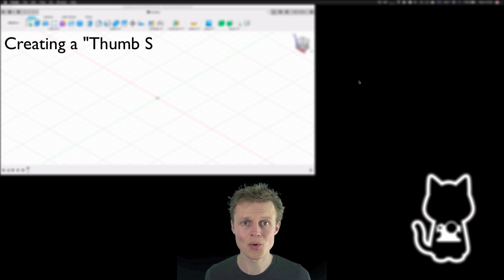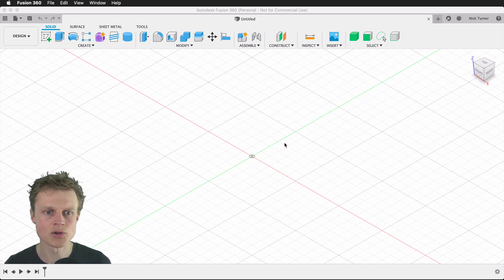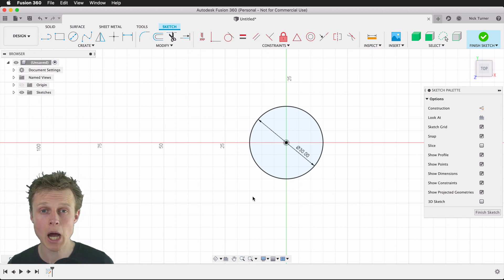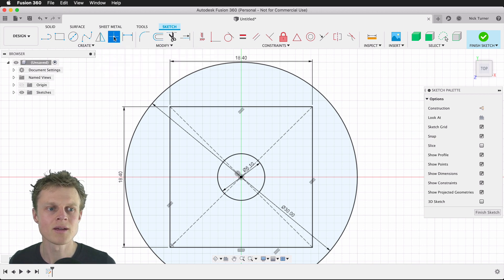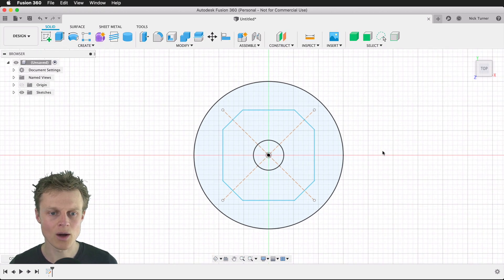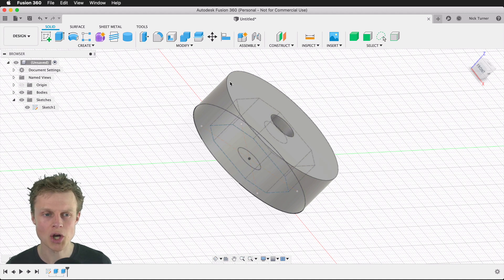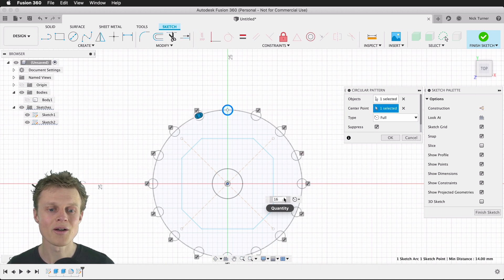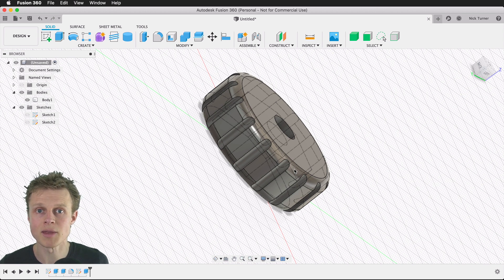Fusion 360: Thumb Screw creation for 1/4 inch cold shoe adapter (part 1)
I am not claiming to be a Fusion 360 expert here!
In fact, quite the opposite... however, having watched several YouTube tutorial videos of this style that helped me greatly figure out where these features exist within Fusion 360, I decided to have a go at producing a few videos.

Just in case you want to get hold of the same cold shoe adapter, here is the Amazon link: